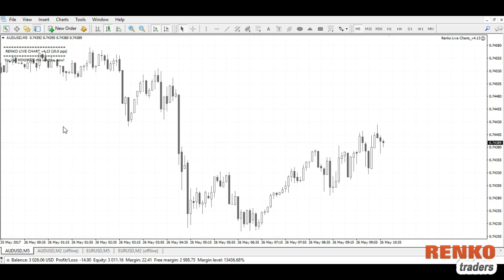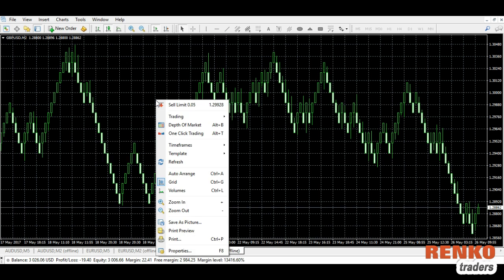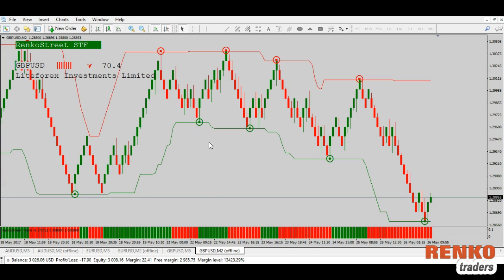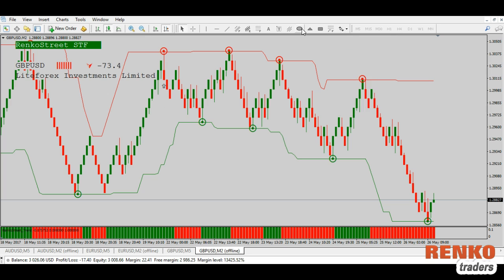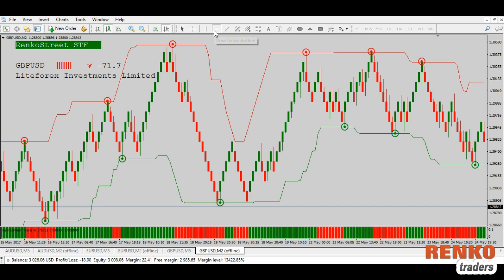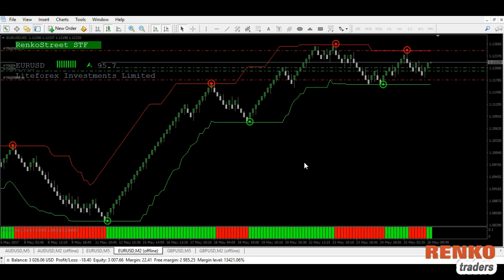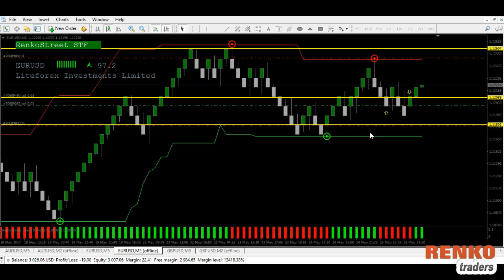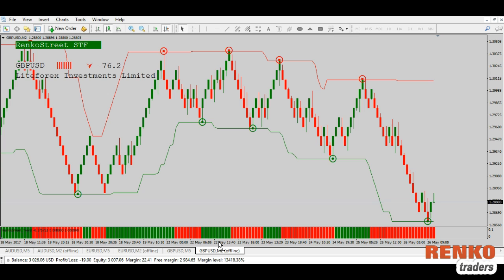Renkostreet Trading System - A Review of Renkostreet trading system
Renkostreet Trading System v2.0 - How good is it?

This Renkostreet trading system review gives a live demonstration on using the Renkostreet trading system and shows how you can install the Renkostreet trading system and how to learn how to trade with the Renkostreet trading system.

Last but not the least, find out if Renkostreet trading system is profitable or not.